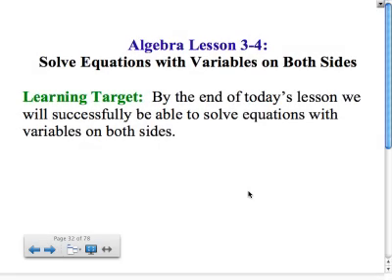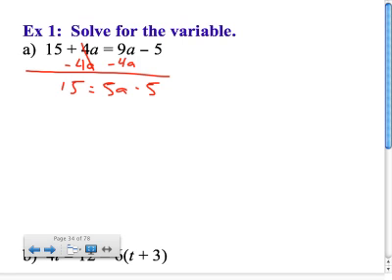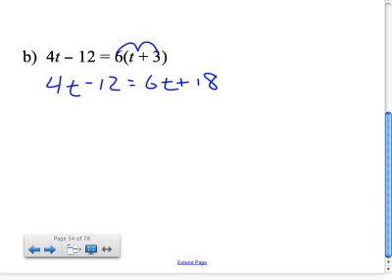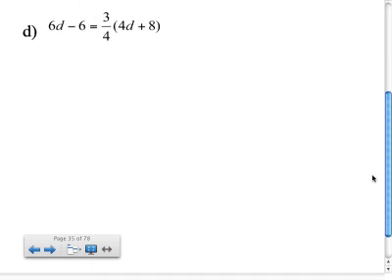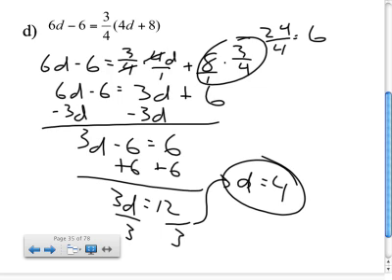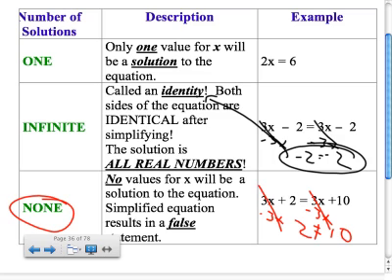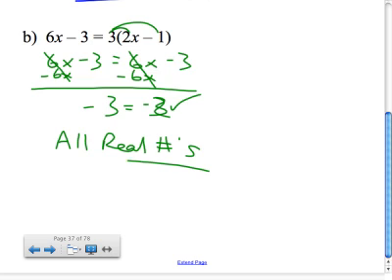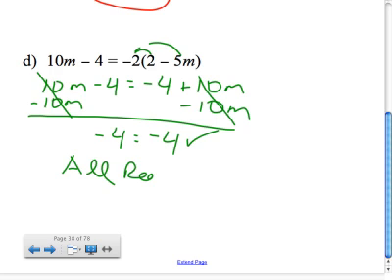Section 3.4: Solve Equations with Variables on Both Sides